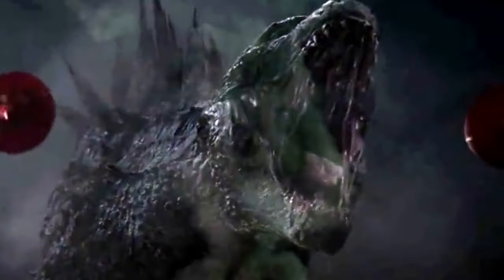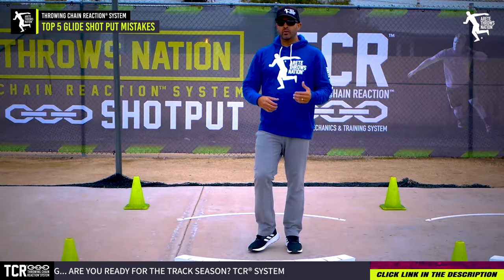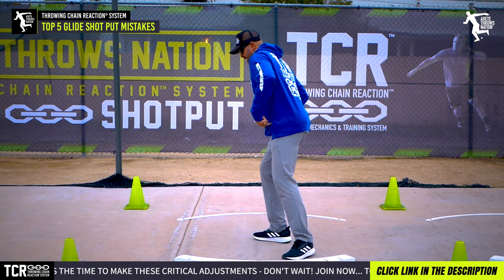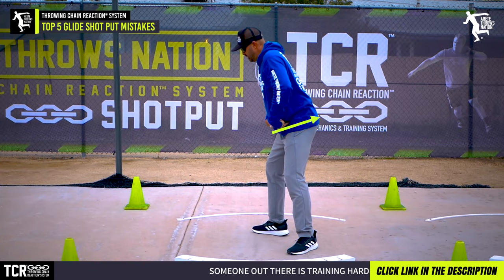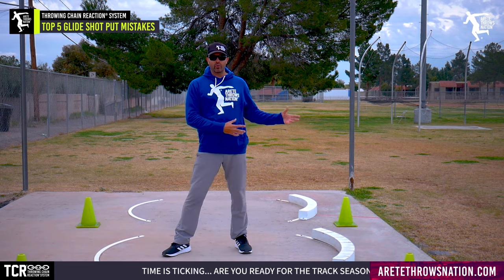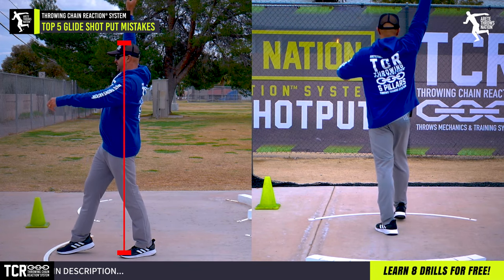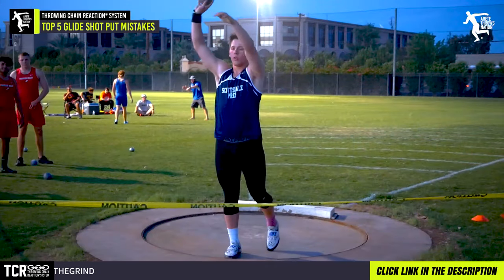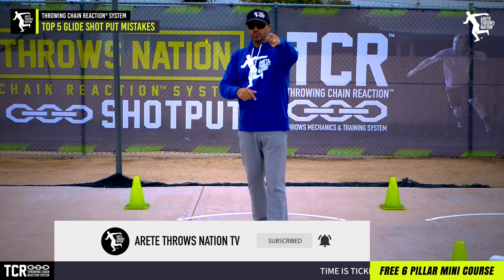☠️ Top 5 Distance Killers | Glide Shot Technical Mistakes that are killing your throw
Learn the 5 Distance Killers 🚫 in the Glide Shot.
The glide shot is a linear throw that has VERY little room for errors! Watch these 5 glide shot technical errors and HOW to fix them.

0:32 #5- Rotating Through the Finish
1:32 #4- Landing in the Power Position with the Hips Back
2:19 #3- The Wrong Kick Leg Path
3:19 #2- Being Kick Leg Dominant & Not Using the Drive Leg
4:10 #1- Improper Set Up

If you would like MORE Glide Shot throws coaching tips, check out our FREE Glide Shot Mini Course